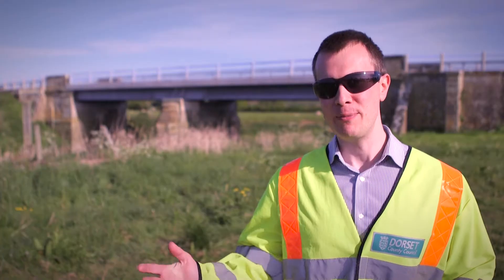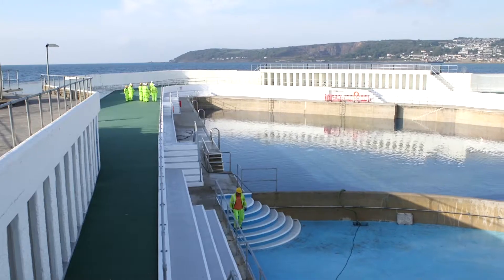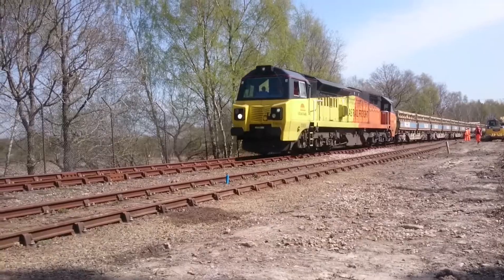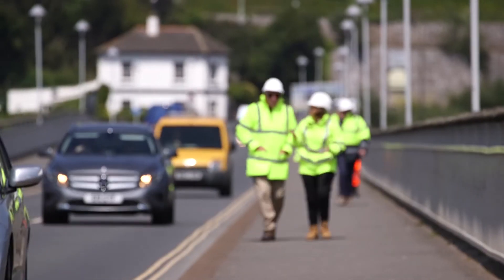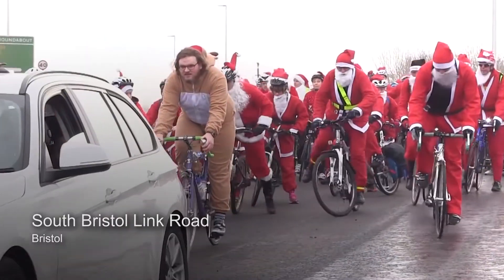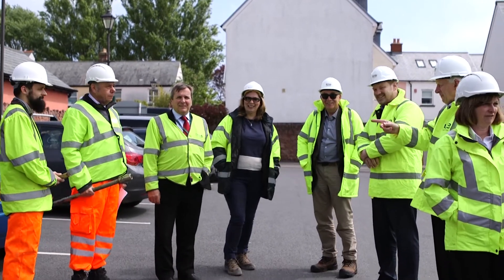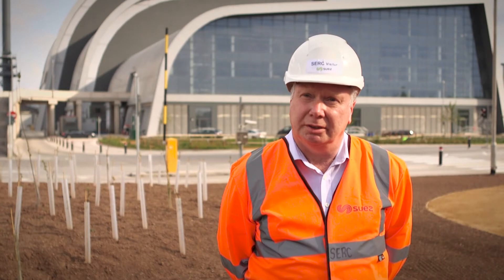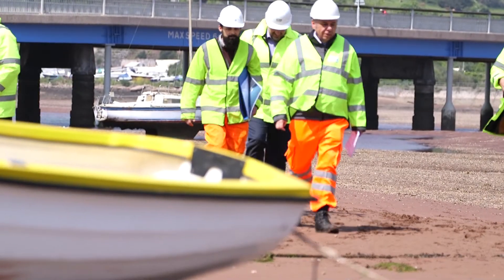Award Winning Civil Engineering in the South West 2017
This short film showcases the South West 2017 shortlisted projects and celebrates the fantastic civil engineering work happening in the region.